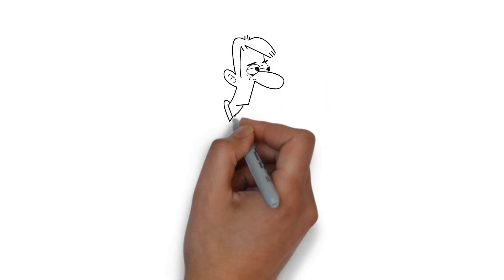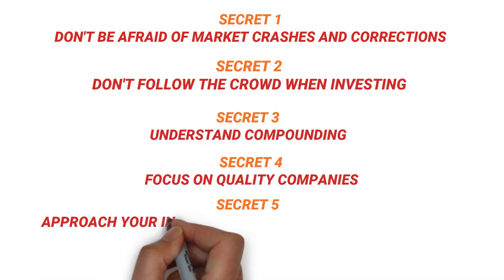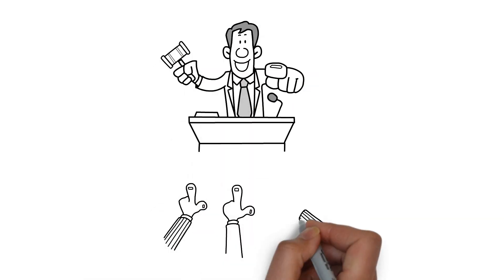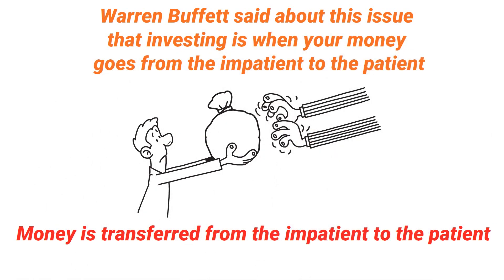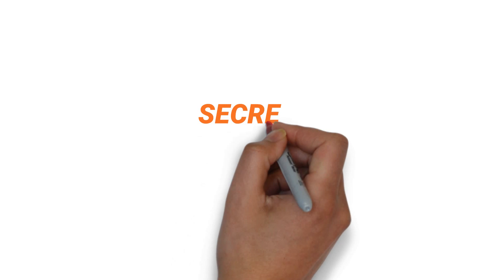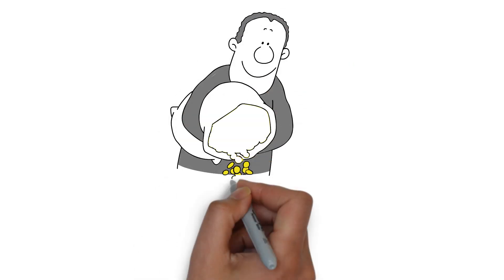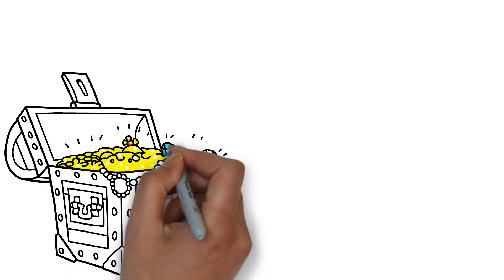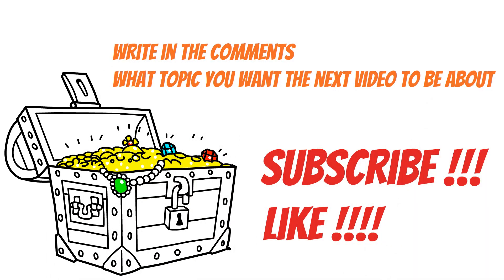Warren Buffett: How To Invest For Beginners | 5 Simple Rules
Investing is something that almost all people in the world do, but most of them fail. While most people fail and lose their money, investors like Warren Buffett who solve the secrets of investing become rich. Warren Buffett gives a lot of investment tips to new investors and explains how to invest. Anyone can make successful investments and become rich by taking advantage of what he tells. Here are Buffett's investment secrets for all investors.

Our motivation is to make your lives better. If you are looking for ways to investing, make money, financial education, investment, how to be frugal and how to retire early, you have come to the right channel! We produce content to inform you about how to get rich, how to earn passive income, how to provide cash flow to achieve financial independence. We also share information on dividends, dividend stocks, frugal living, save money, wealth, success, economy and finance. Our goal is to help all of our viewers achieve financial freedom, early retirement and fulfill their aspirations quickly. We will share the perspectives of billionaires such as Warren Buffett, Charlie Munger, Robert Kiyosaki while producing this financial success content that will help you.

Thank you for your support and watching!